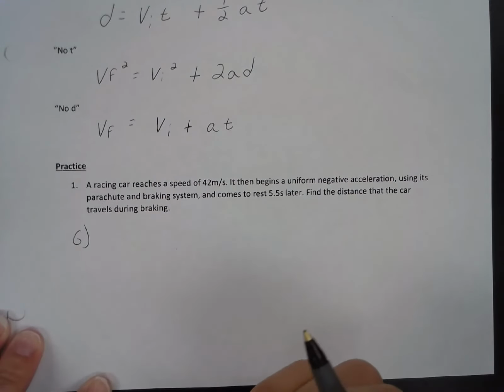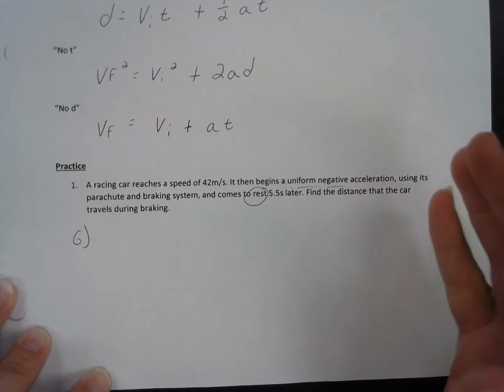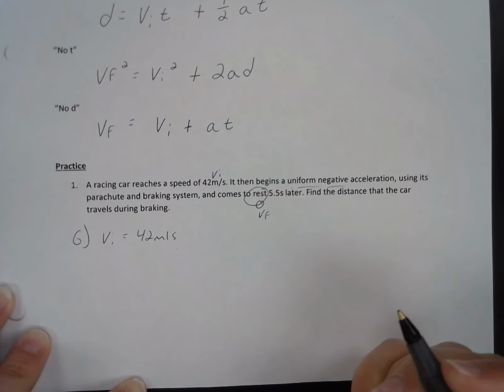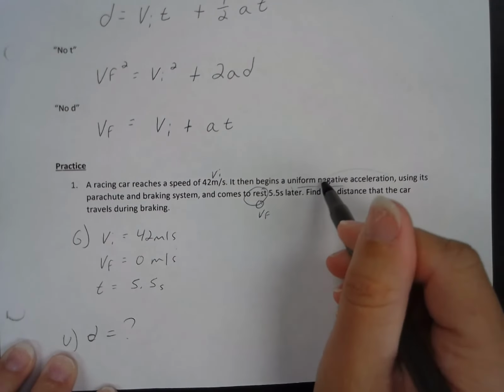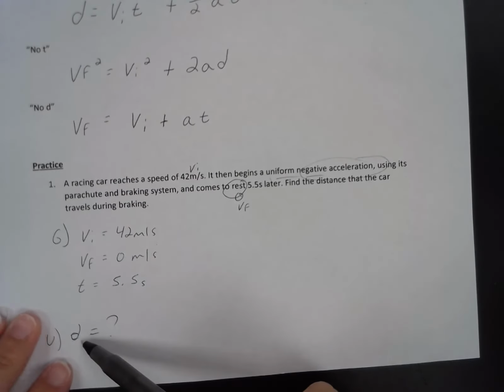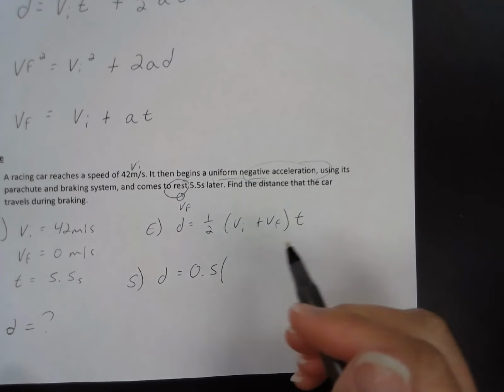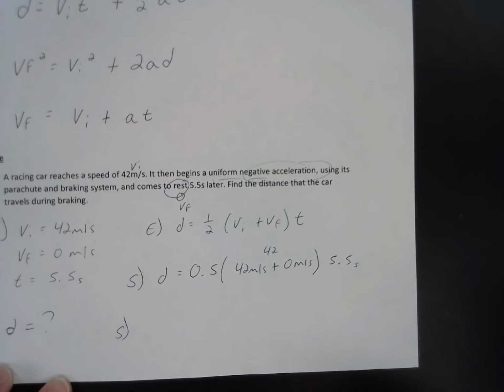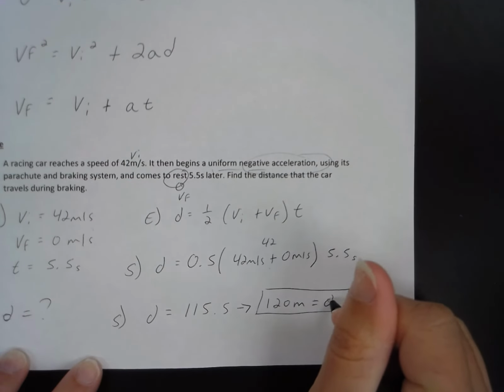Kinematic Notes Practice Problem #1